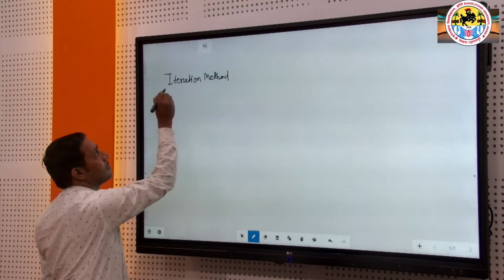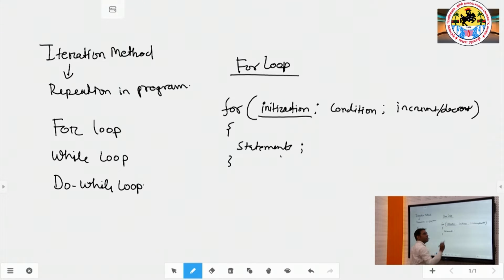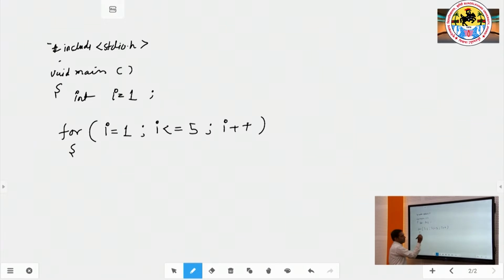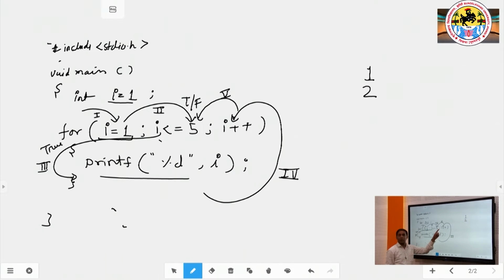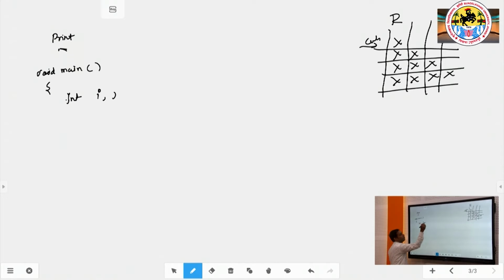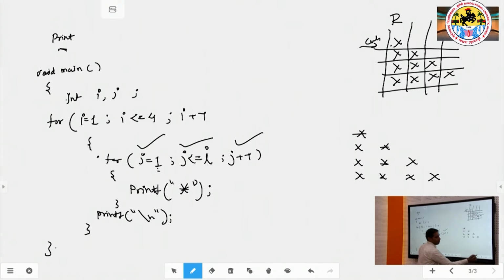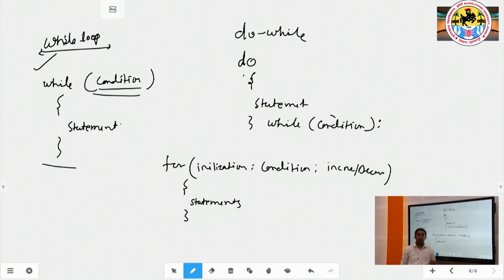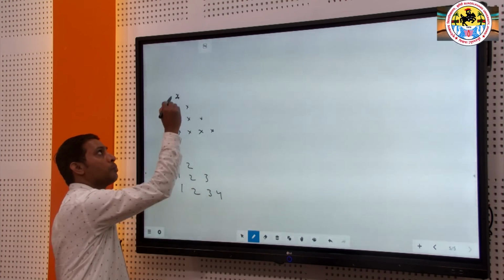Iteration Methods in 'C" Language : For ,While & Do While Loop By Er. Anurag Kumar, B.U. Jhansi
Direction &  Editing : Mr. Govind Yadav (Multimedia Lab & research Centre, B.U. Jhansi)